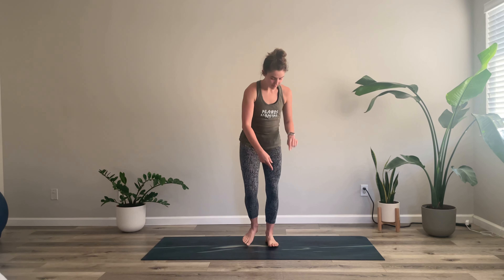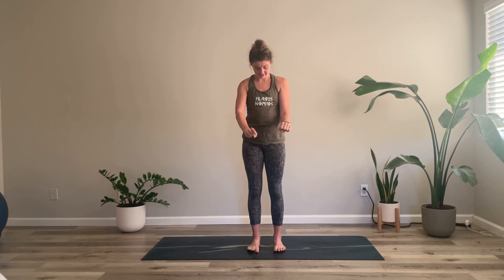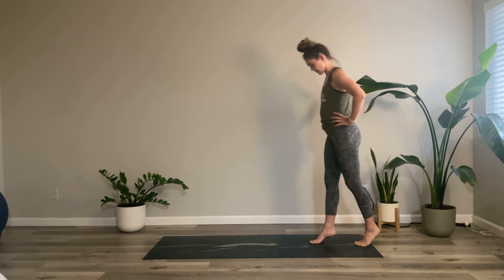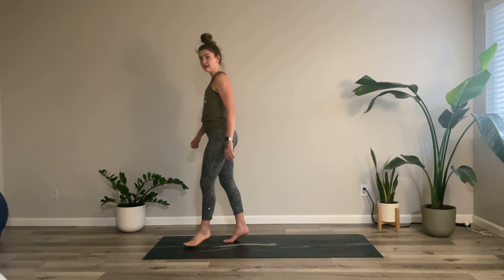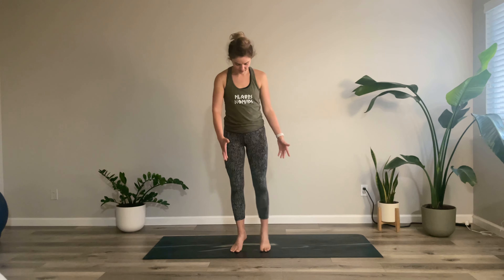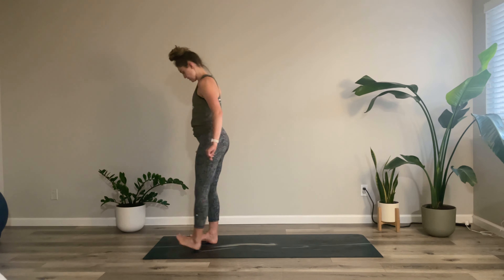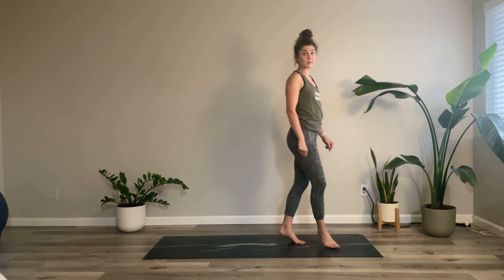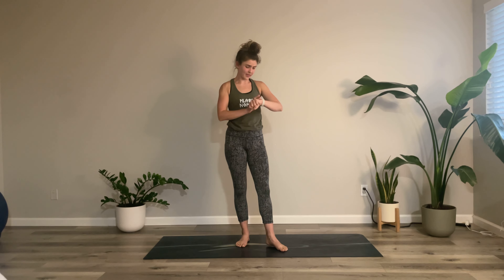40 Minute Standing Mat Pilates Routine | Balance and Unilateral Training Focus